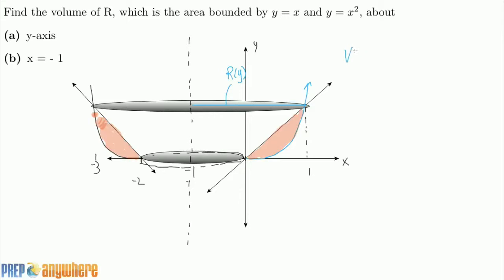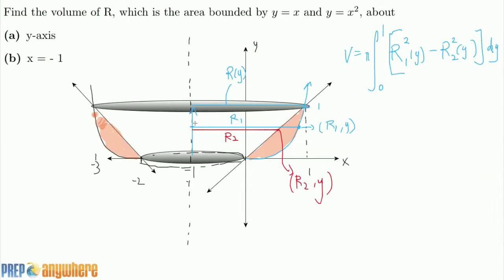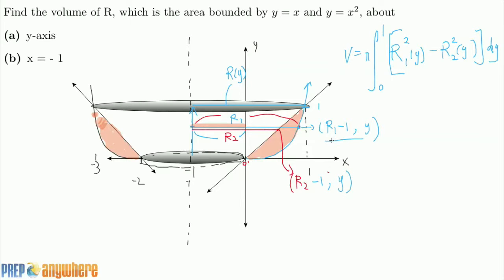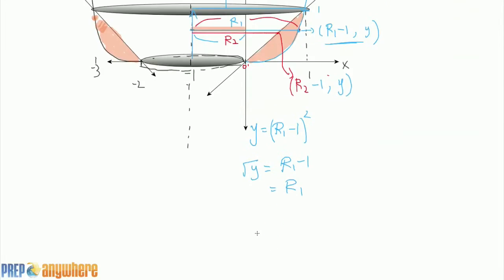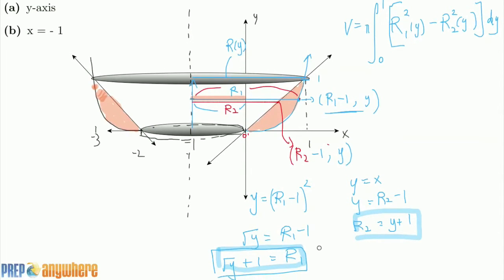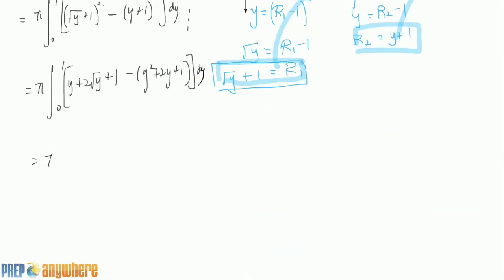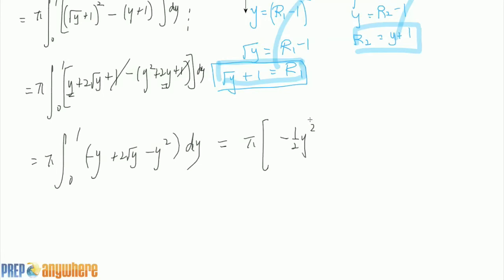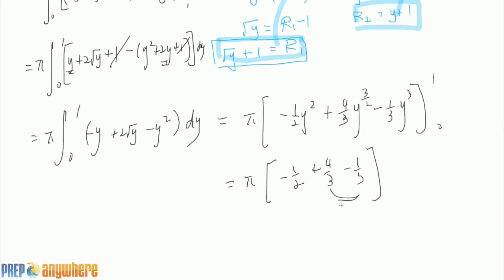7. ex5b Rotation of area bounded by y=x and y=x^2 about the x = 1